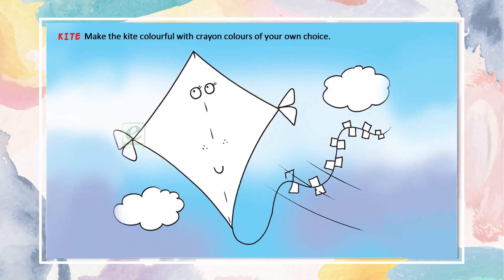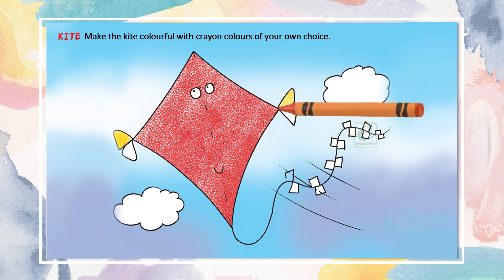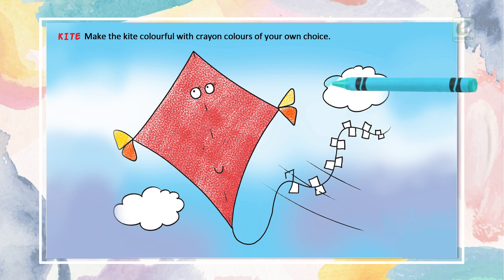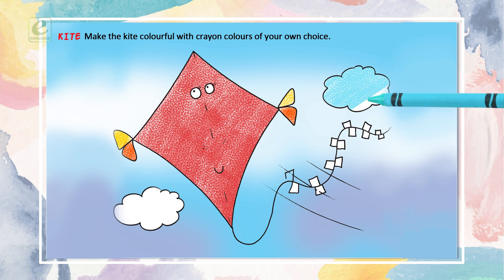Kite | Iconic Books | Talent Search-B